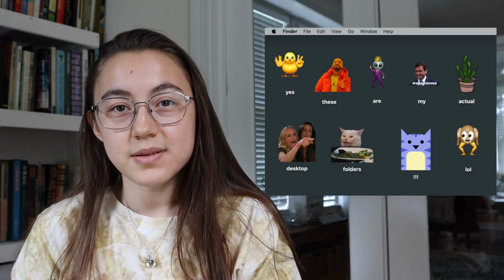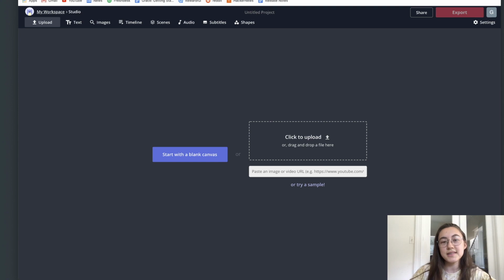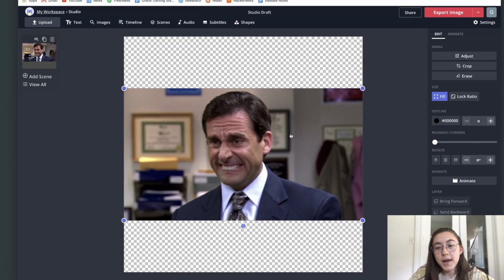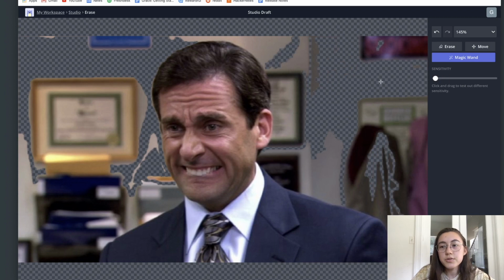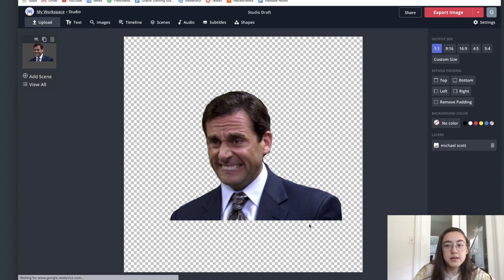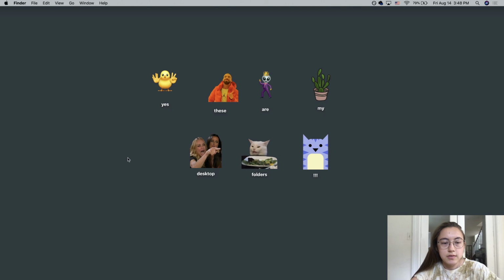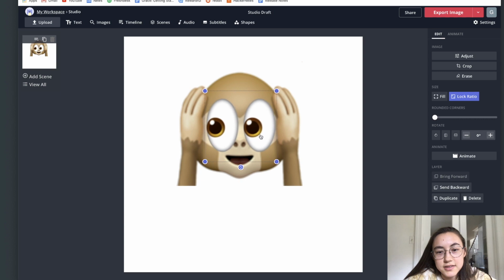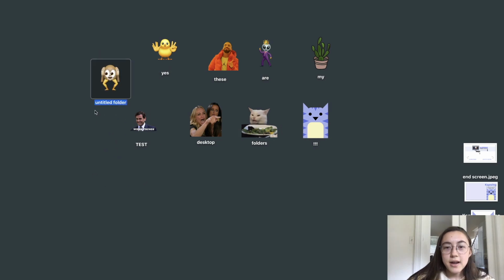How to Make Custom Mac Folder Icons for your Desktop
Tired of seeing the default blue Mac folder icon on your desktop? We feel you. In this tutorial, we’ll show you how to make custom icons and change your Mac folder icons. We’ll be using our free online editor Kapwing to easily create these png icons. All the tools you need are in the editor: you can search for images, erase backgrounds, combine emojis, and add text labels. Make your desktop more fun and visually organize your desktop by creating your own icons.

2. Upload an image or search for one
3. Make the background transparent
4. Erase parts of the image you don’t want and add other visual elements (eg. emojis, text labels)
5. Export and download (***SIGN INTO YOUR ACCOUNT to remove watermarks for free)
6. Open the image in Preview, choose “Edit” → “Select All” → “Copy”
7. Right-click the folder, choose “Get Info”, click the icon, and paste using Command+V

Timestamps:
Overview (00:00)
Make an Icon from an Image (00:39)
Erase Image Backgrounds (02:47)
Add Text Labels (05:38)
Change the Folder Icon (06:30)
Make an Emoji Icon (07:37)